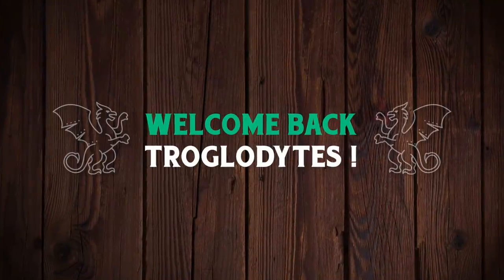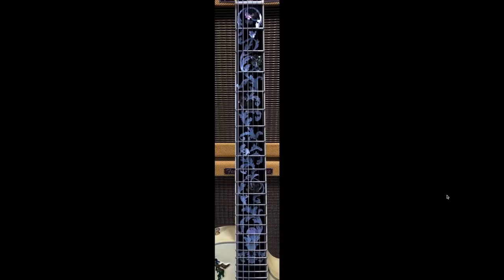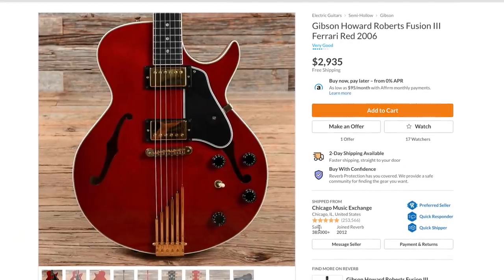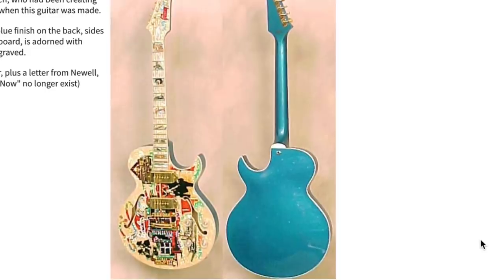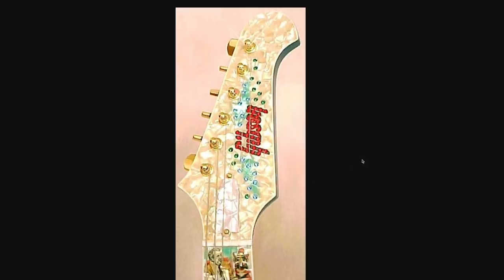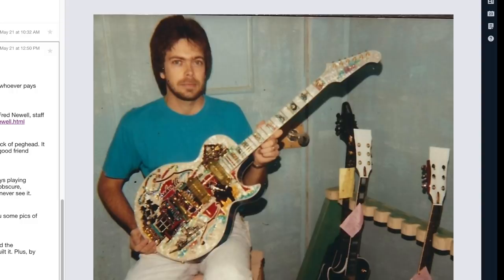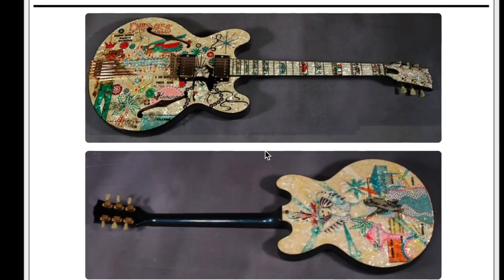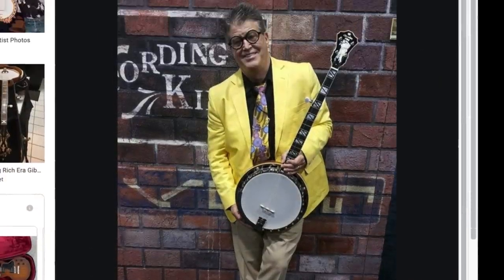This Photo From the 80s Changes Everything | Nashville Now Greg Rich | Late 80s Gibson Art Guitars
🐕 Episode Guide:
0:00 - Intro - Check Links in the Description
0:05 - Secret Mods!
2:37 - Nashville Now Howard Roberts Model
8:06 - Guitar #3
9:30 - Guitar #4

📚 Description: It is always a joy to hear from Randy Leonard, a former Gibson employee that kept great records. He and his father worked at Gibson in the late 70s/80s. After the release of my last 80s Art Guitar video, he shared with me some other Greg Rich Gibson creations and that the one we previously looked at had been modified!